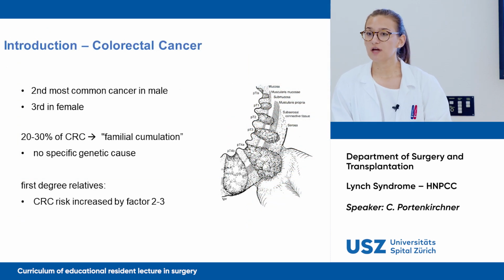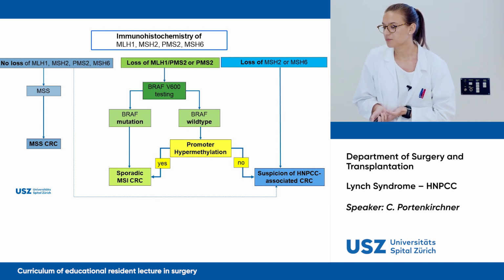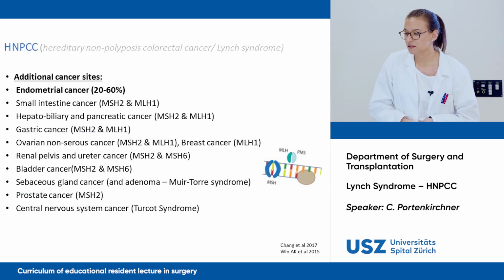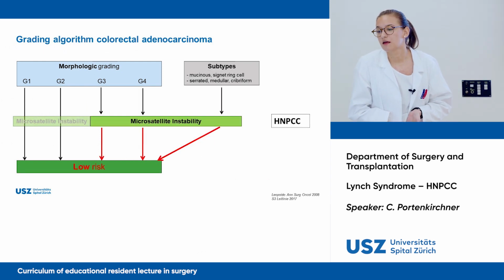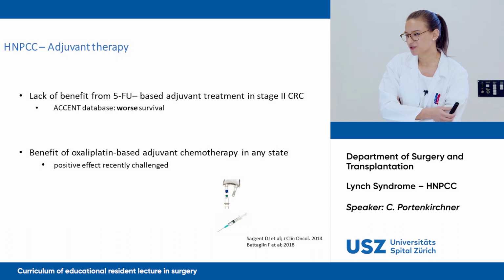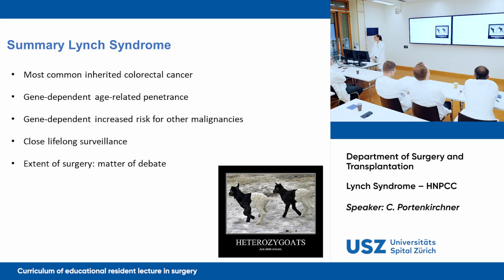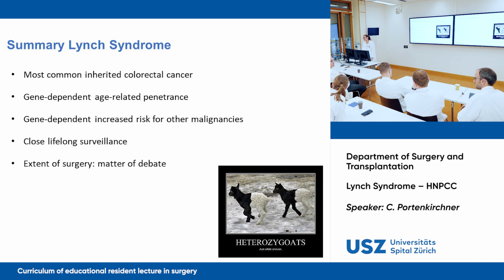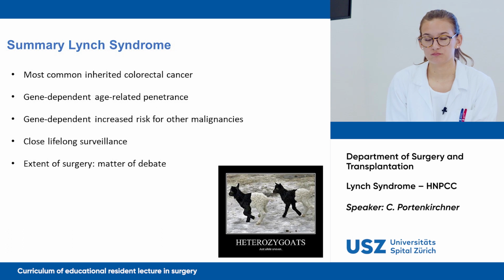Lynch Syndrome - HNPCC – Hereditary Non-Polyposis Colorectal Cancer